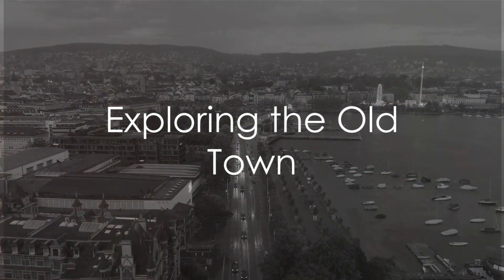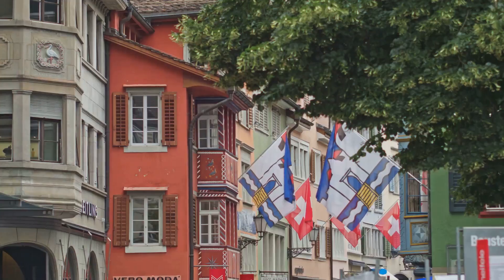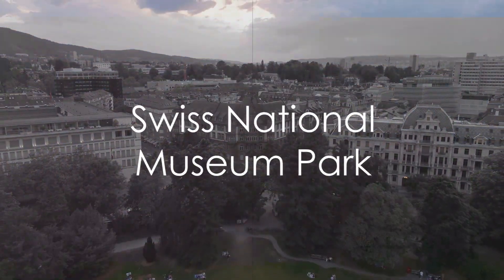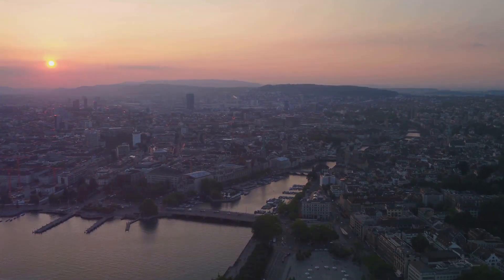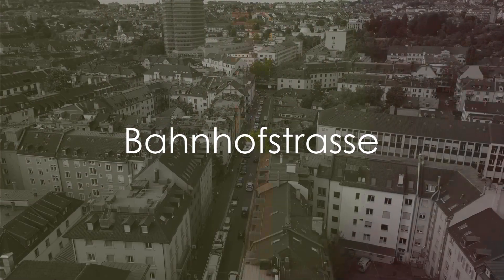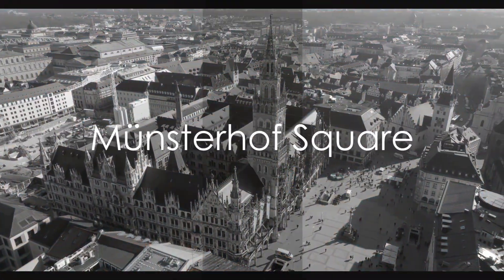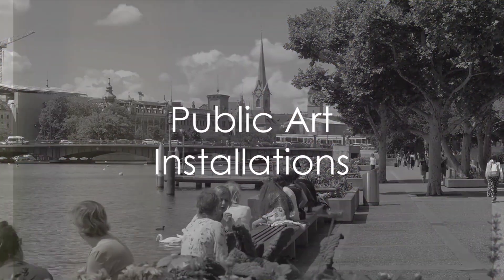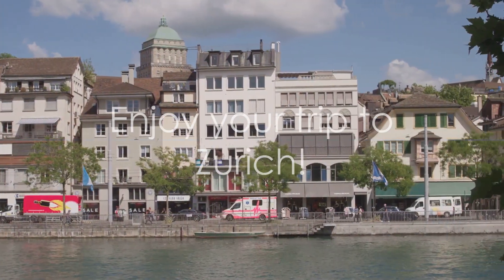Zurich Highlights: Stroll the Lake Zurich Promenade and Relax in Lindenhof Park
Explore Switzerland: Top Attractions & Unforgettable Experiences!

Switzerland is calling! From serene lakes and majestic mountains to vibrant cities, there’s so much to explore. Here are some must-visit places and experiences to inspire your trip:

Stroll through Zurich Old Town, filled with history and charm.
Indulge your sweet tooth at the Lindt Home of Chocolate.
Hike the Five Lakes Trail in Zermatt for unbeatable Matterhorn views.
Discover the magic of the Grindelwald Glacier Canyon.
Take in breathtaking alpine panoramas at Jungfraujoch: The Top of Europe.
Ride the iconic Bernina Express through stunning landscapes.
What to Do in Zurich
Zurich is full of hidden gems and exciting activities:

🛥 Cruise on Lake Zurich or walk along the Cassiopeia Boardwalk.
🏔 Take the cable car to Uetliberg for sweeping views of the city.
🎨 Explore vibrant street art and creative spots like Zurich West.
🍴 Treat yourself to traditional Swiss fondue at Chez Chuchi.
🛍 Wander through Bahnhofstrasse, one of the world’s most famous shopping streets.
Whether you’re exploring Basel’s cultural scene, hiking in St. Moritz, or marveling at the beauty of Matterhorn Glacier Paradise, Switzerland promises unforgettable adventures.

📸 Follow Munit on Instagram for amazing travel photos.

Let’s discover the beauty of Switzerland together. 🌍